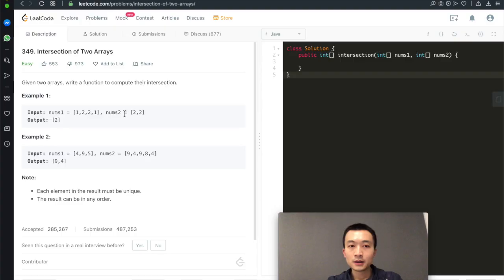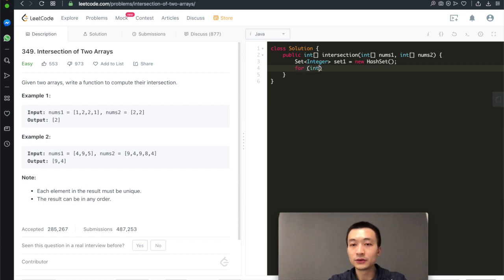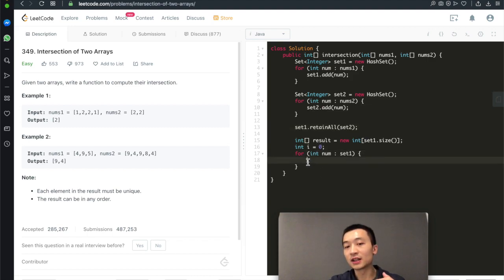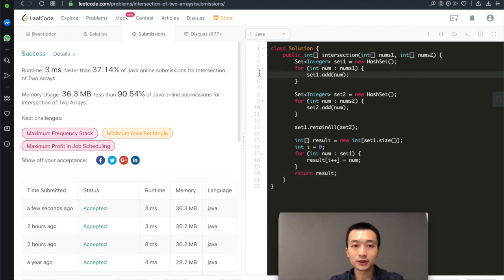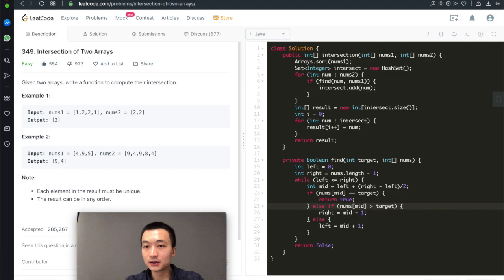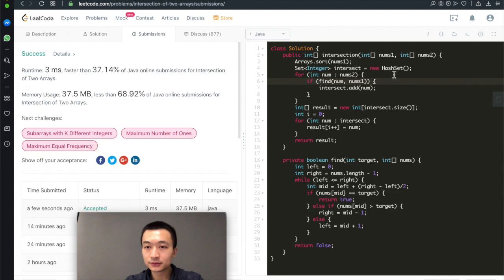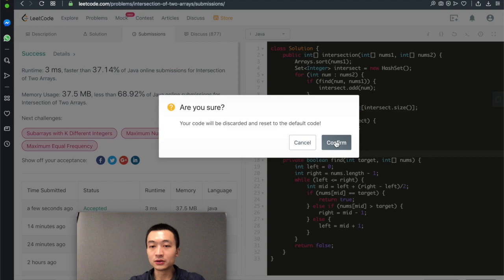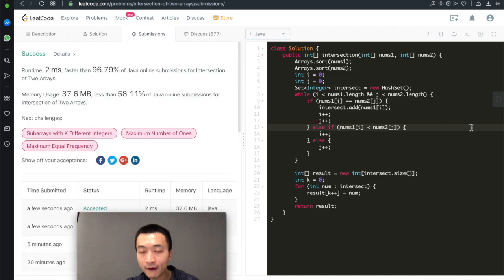LeetCode 349: Intersection of Two Arrays - Interview Prep Ep 49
LeetCode 349. Intersection of Two Arrays

Solutions explained:

Solution 1. We could use two hash sets, one for each array, then do intersection on both sets;
Slight modification: use the second set to hold all intersection elements rather than all distinct elements in the second array;
Solution 2. We can sort one of the two arrays, then use binary search to find intersection elements;
Solution 3. We can sort both arrays, then use two pointers to iterate through both of the sorted arrays.

My ENTIRE Programming Equipment and Computer Science Bookshelf: